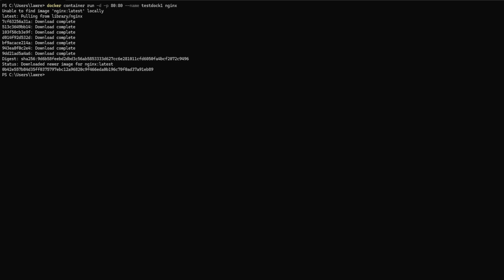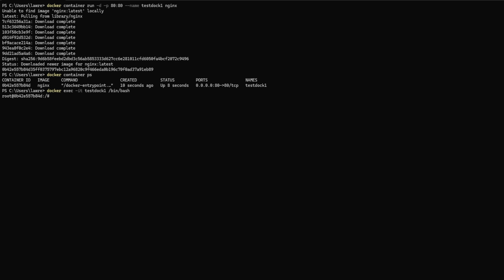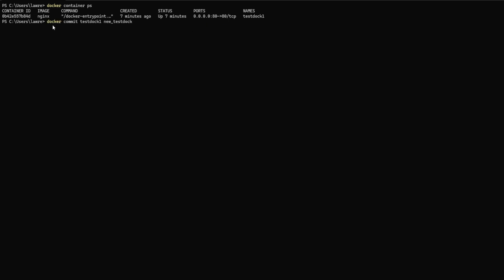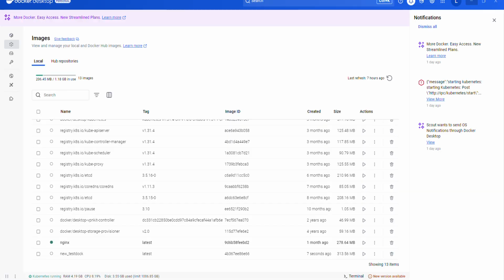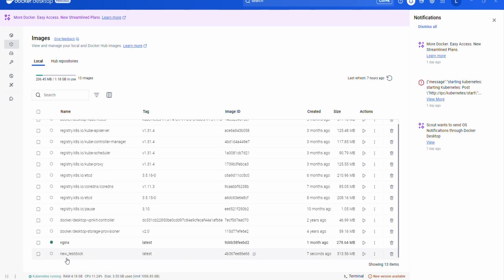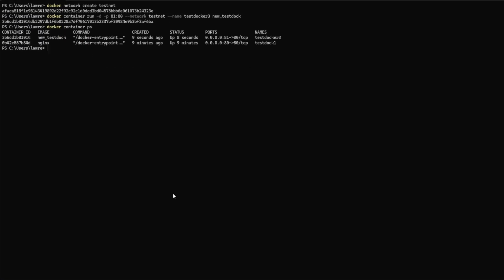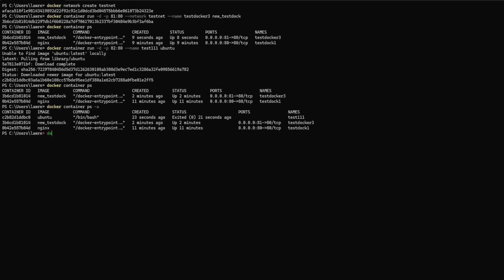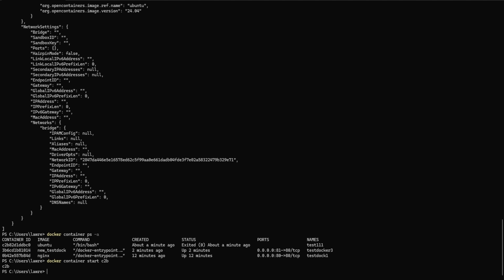Containerized Web Application Deployment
Created Docker container, updated package manager, created custom website. Show how to commit image to repository, create network and build new container with new image pushed to the repo.